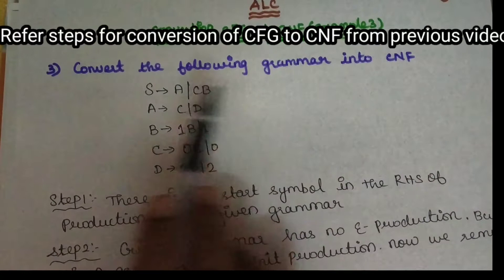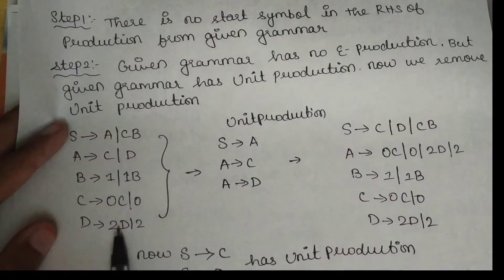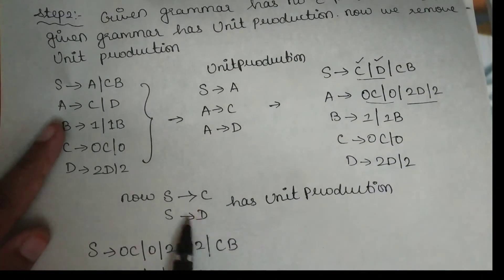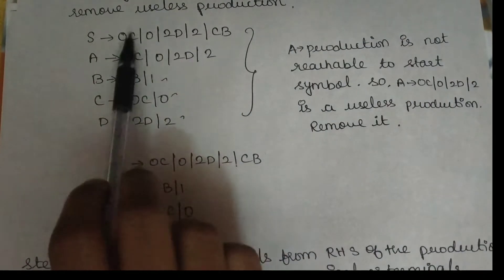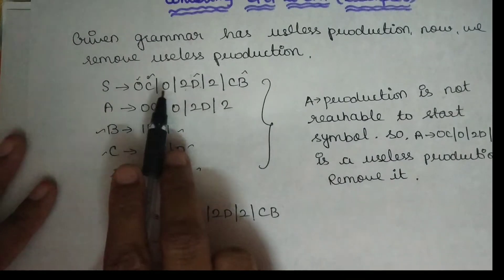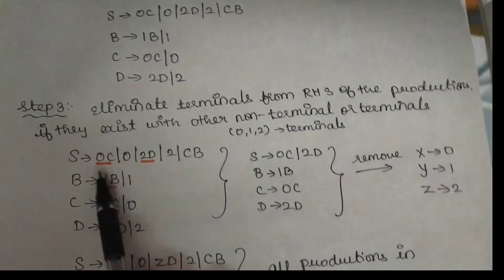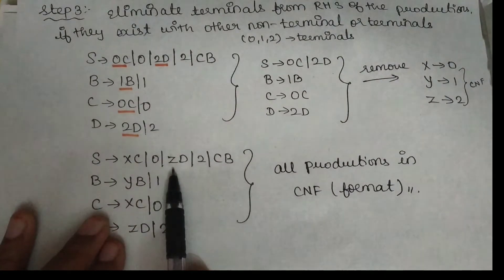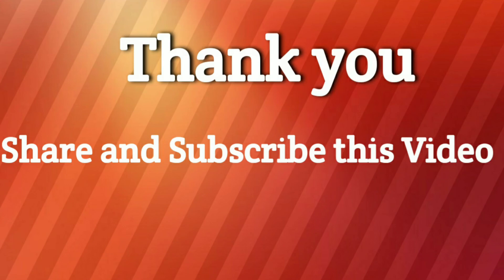Conversion of CFG to CNF with example problem in tamil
This video tells about how to convert CFG to CNF with example problem in detailed manner in tamil.